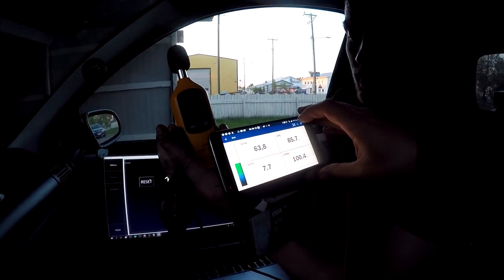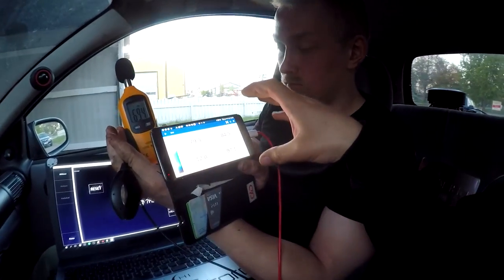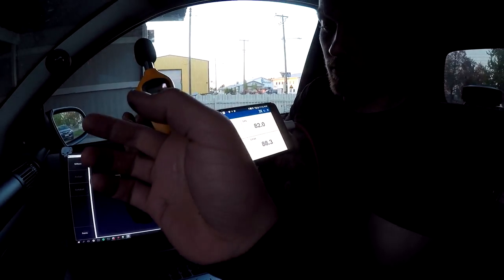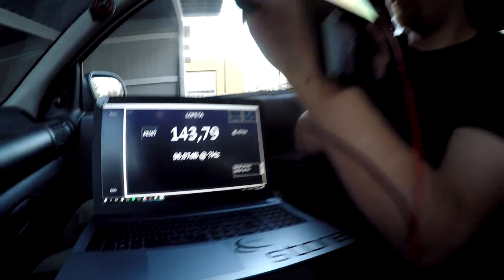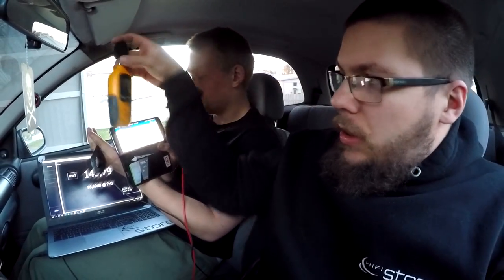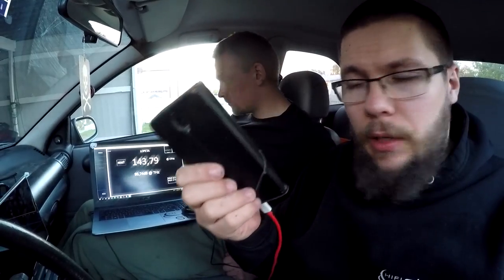$15 EBAY SPL dB Sound level meter, will it record bass!?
BUY OFFICIAL team peränurkka -fan clothing!

Intro/outro:
background: